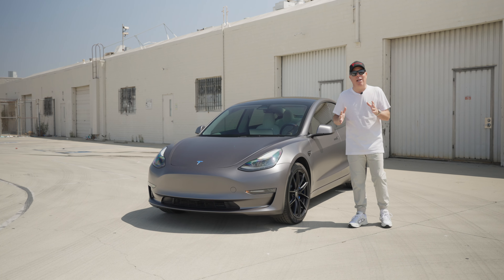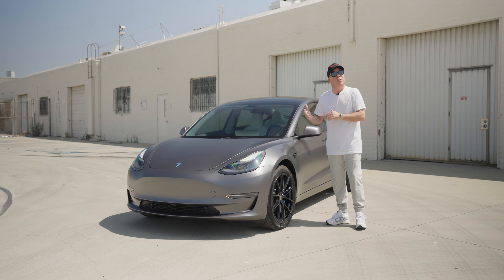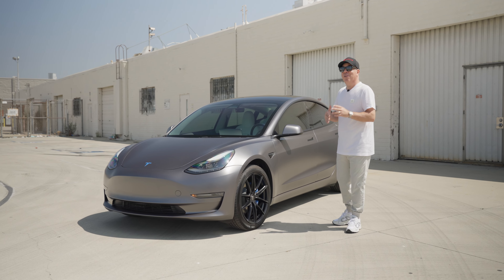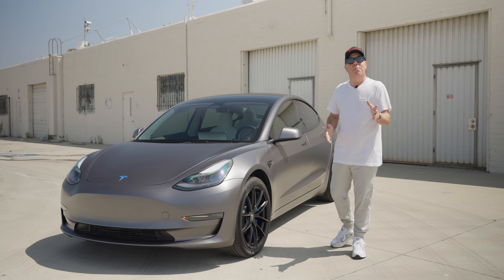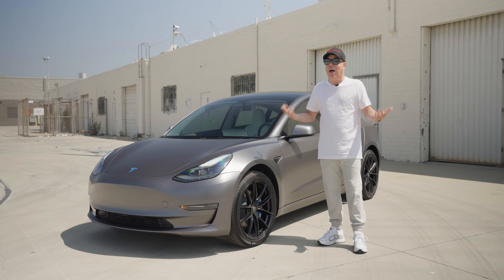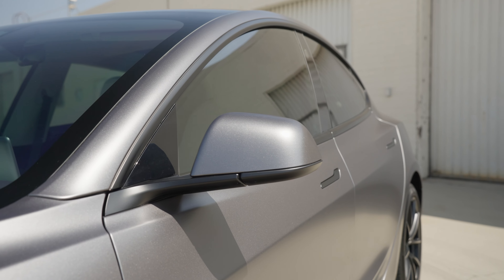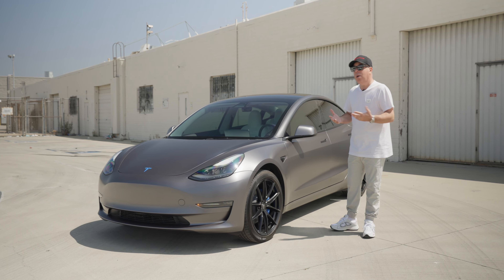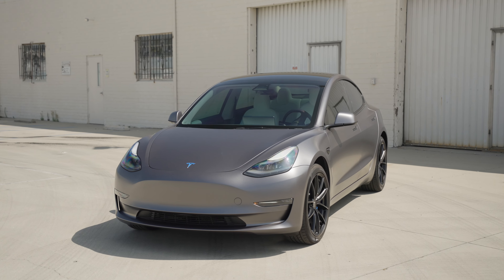Amazing Custom Look! Satin Dark Gray Color Wrapped Tesla Model 3 with Painted Calipers & TSF Wheels